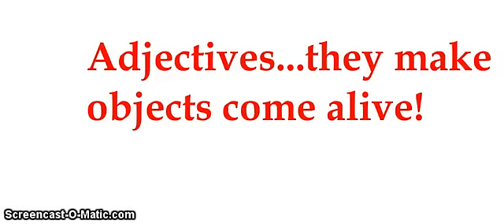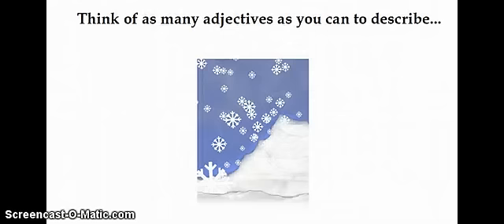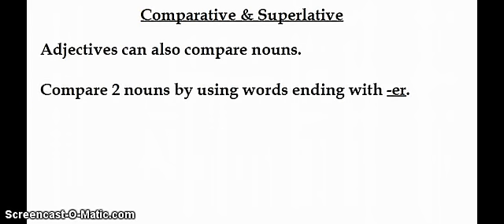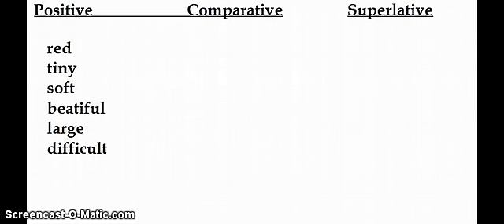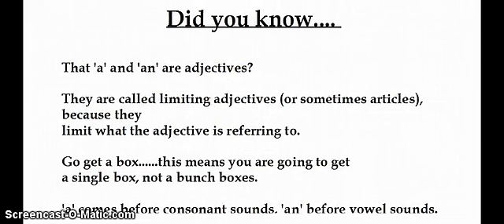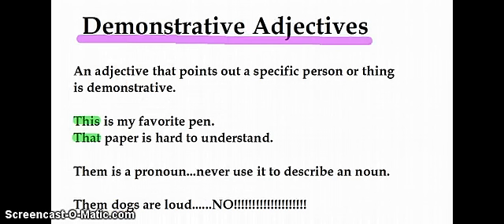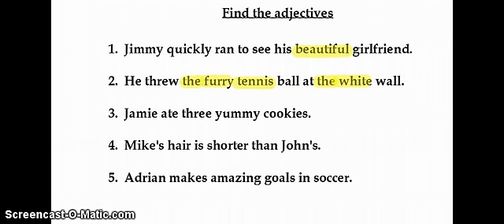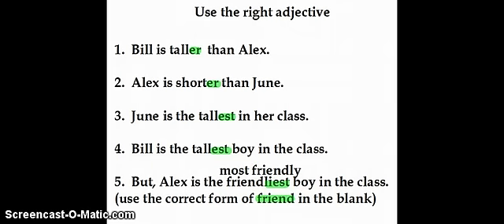Adjectives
Video for Mr. Hayden's 7th Graders over adjectives.